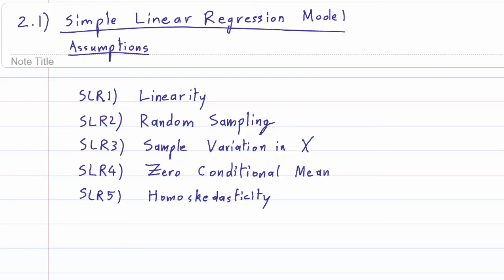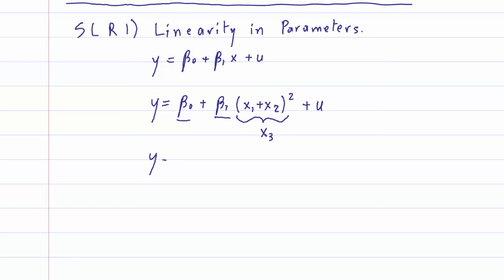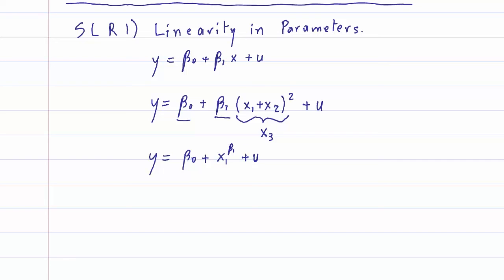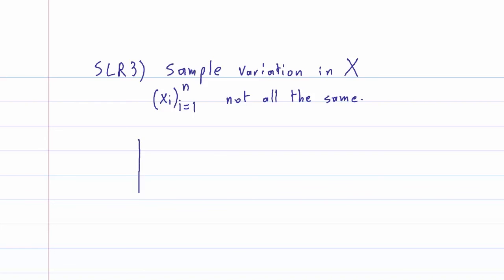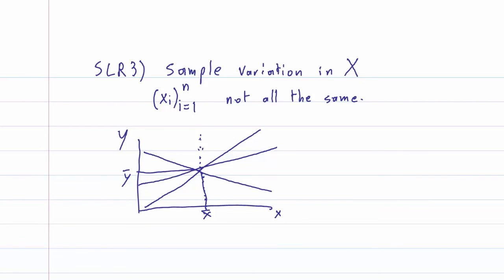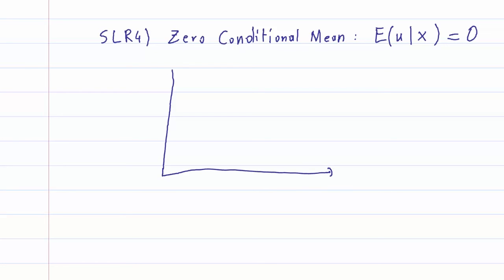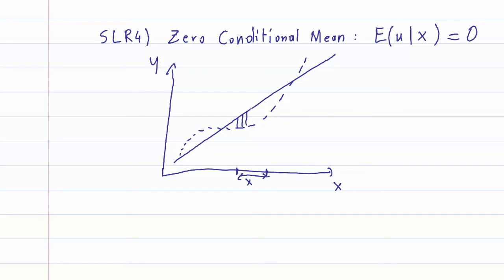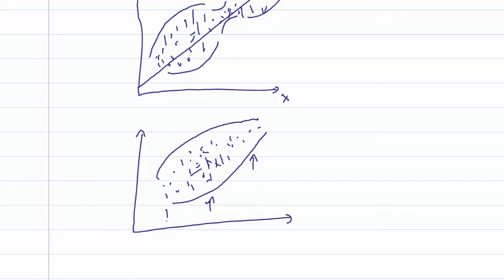ECO375F - 2.1 - Simple Linear Regression Model Assumptions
If you have any question, post it in the comments and indicate at which time in the video you need clarifications.
E.g.: "at 3:35 which rule is used to simplify the equation"